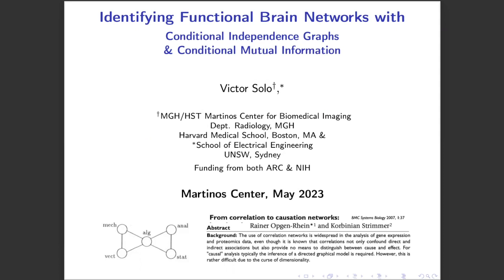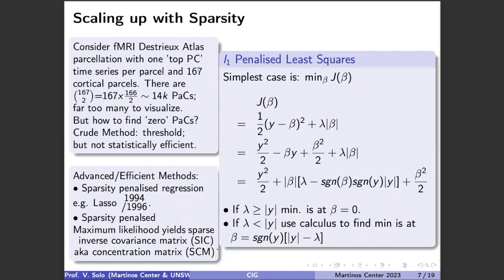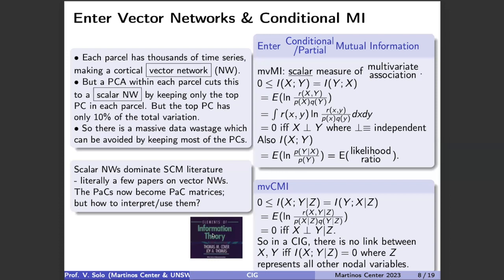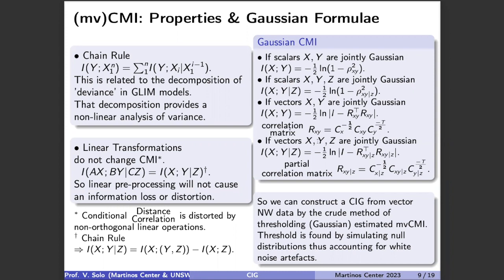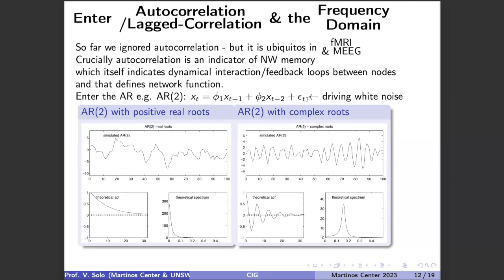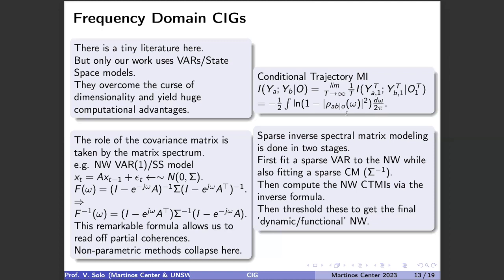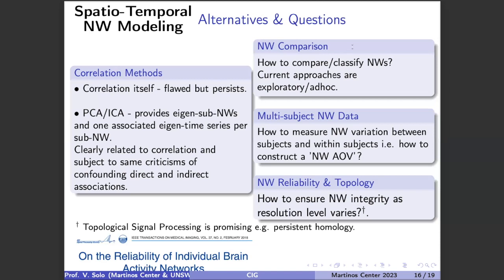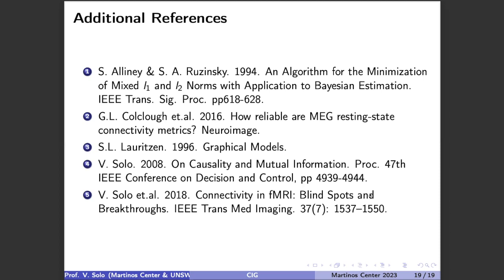Victor Solo, PhD: Identifying Functional Brain Networks with Conditional Independence Graphs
Victor Solo, PhD

MGH/HST Martinos Center for Biomedical Imaging, Dept. Radiology, MGH
Harvard Medical School, Boston, MA
School of Electrical Engineering, UNSW, Sydney, Australia

Identifying Functional Brain Networks with Conditional Independence Graphs

Abstract: We discuss, in a straightforward way, some basic concepts required for the coherent construction of functional brain networks from (neuroimaging) data e.g. signals at each node of an anatomically parcellated network. The dominant approach involves correlation, and we expose its flaws. These are remedied by using partial correlation which leads to conditional independence graphs (developed in the statistics literature beginning in the 1970s) which in turn need sparsity methods to scale up to big networks. We then sketch the extension to autocorrelated signals (aka lagged correlation signals) which leads to frequency domain based functional network construction based on partial coherency and state space models. We illustrate some of the ideas with applications to real data. We have ground down the math to an absolute minimum.